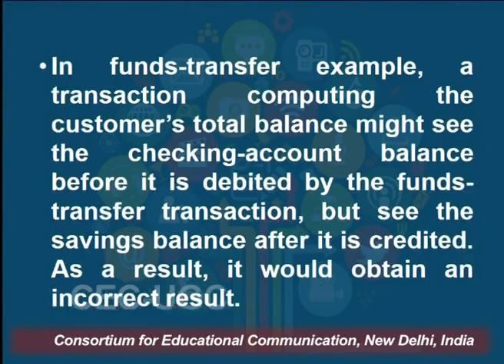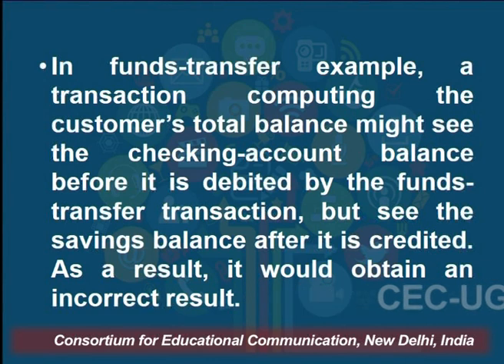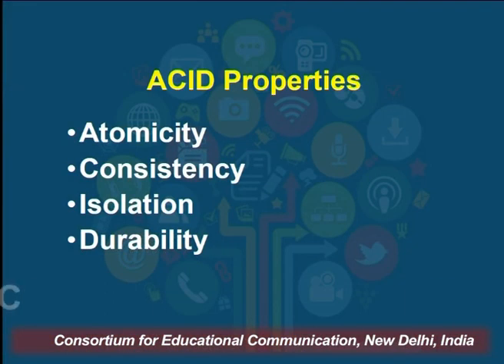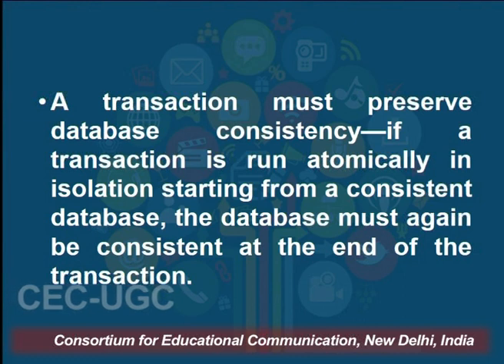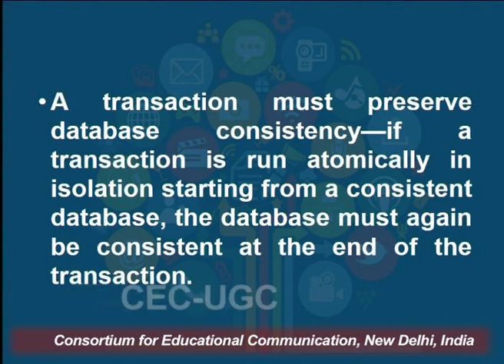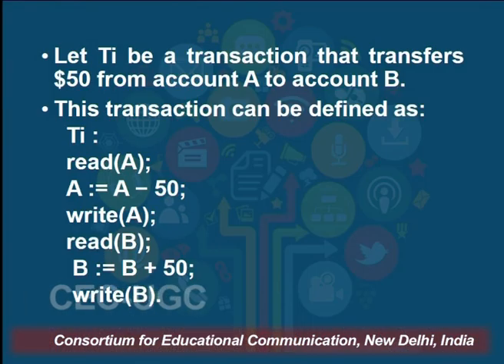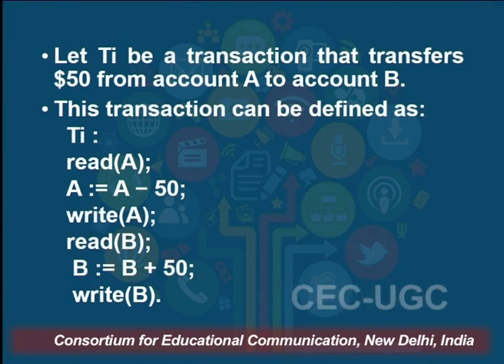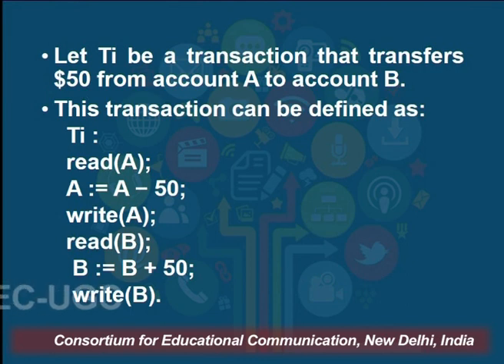Transaction Management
This Lecture talks about Transaction Management.